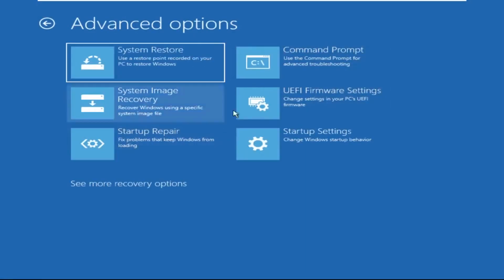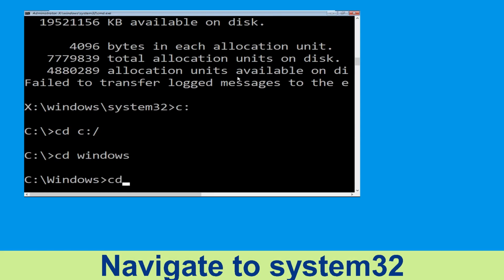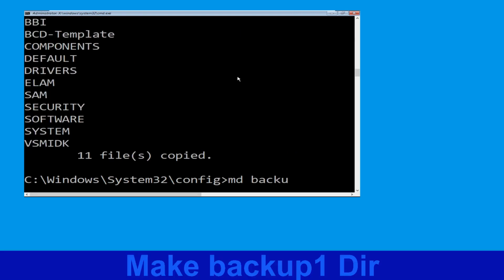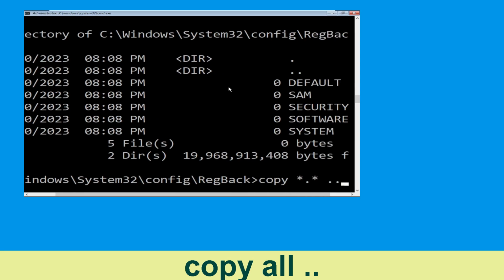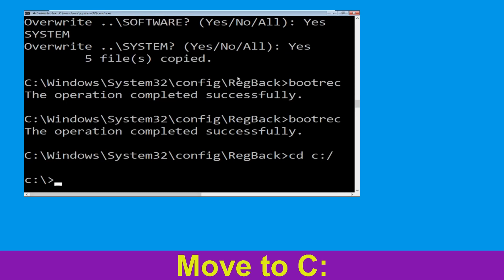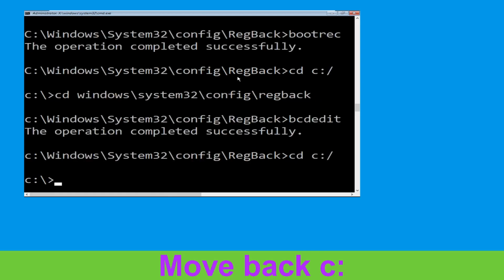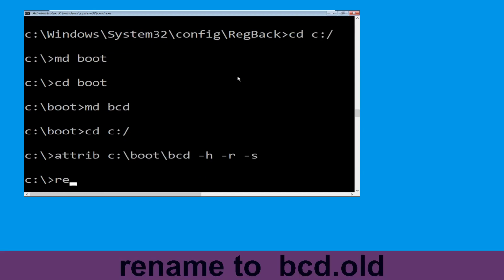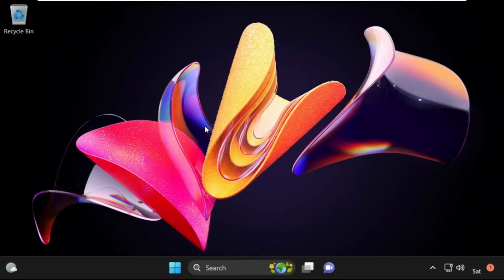HP Laptop - 0x0000017B PROFILER_CONFIGURATION_ILLEGAL Blue Screen Error Fix Windows 10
0x0000017B PROFILER_CONFIGURATION_ILLEGAL Blue Screen Error Fix Windows 10

• IRQL_NOT_LESS_OR_EQUAL Error
• BAD_POOL_CALLER Error

00:00 Intro 0x0000017B PROFILER_CONFIGURATION_ILLEGAL Blue Screen Error Fix Windows 10
00:10 Step 1 Automatic Repair Screen00:15 Step 2 Advaced Options00:25 Step 3 Troubleshoot Menu00:35 Step 4 Command Prompt00:45 Step 5 Follow Commands0x0000017B PROFILER_CONFIGURATION_ILLEGAL Blue Screen Error Fix Windows 10